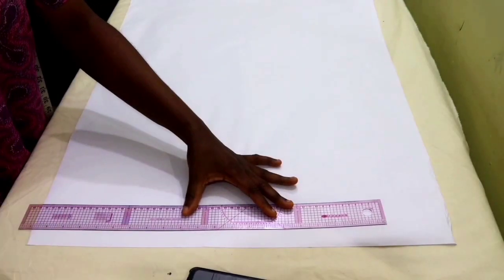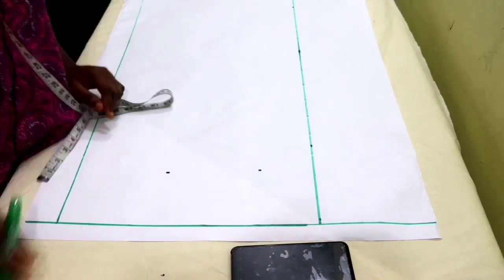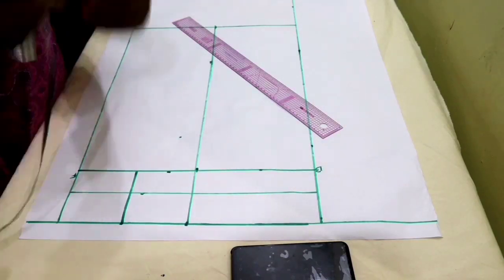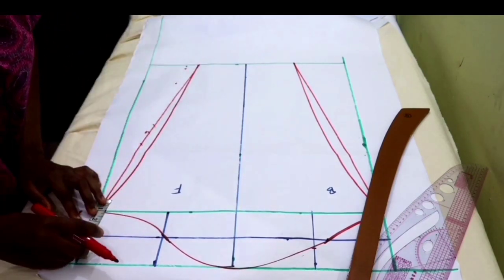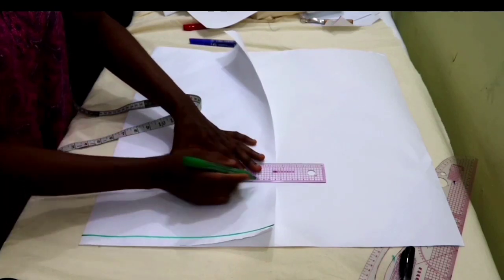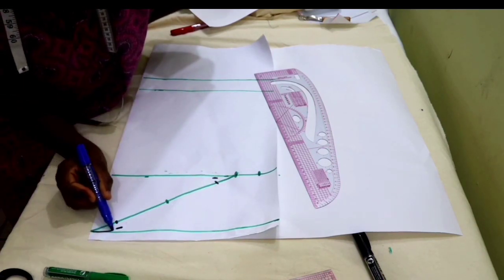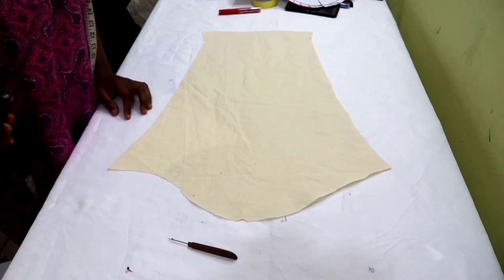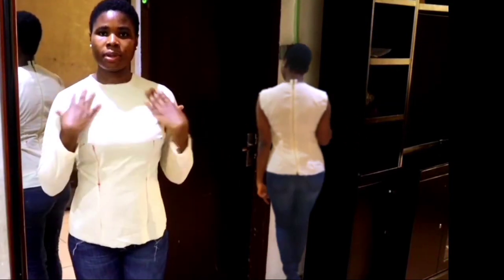How to Cut sleeve | Basic sleeve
this a 2 in one tutorial on sleeve block ;
both pattern drafting and free and method